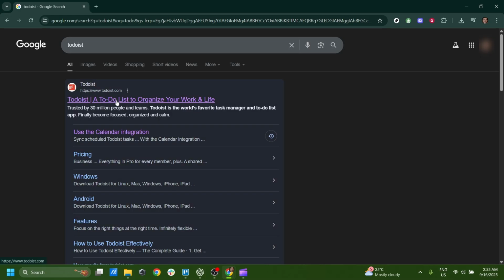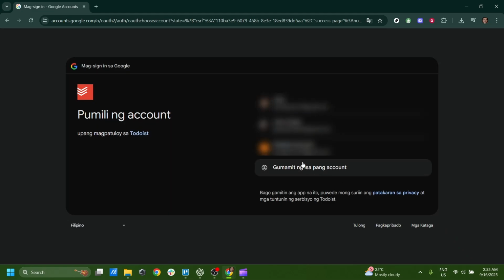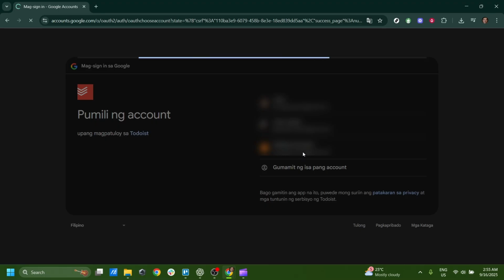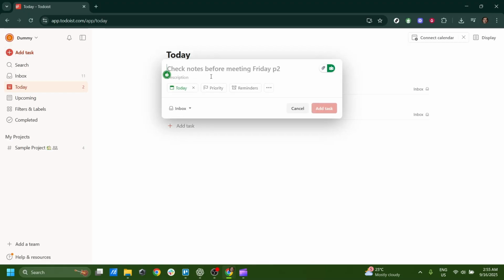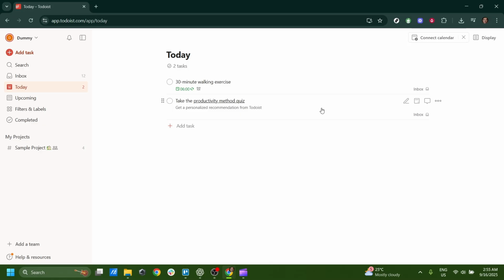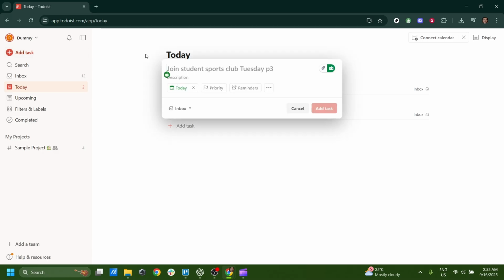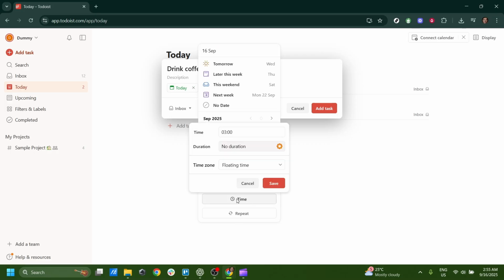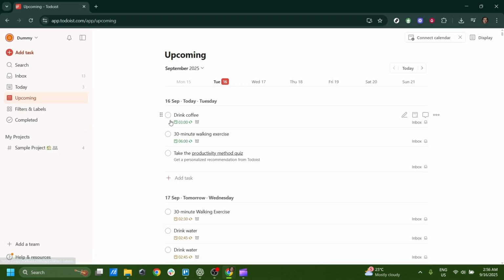How to Make Daily Tasks on Todoist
Description:
Want to build a consistent daily routine with Todoist? In this quick tutorial, I’ll show you step by step how to create daily tasks in Todoist so you can stay organized and productive every single day.

With recurring tasks, Todoist makes it easy to set reminders, manage priorities, and build habits that stick. Perfect for work, school, or personal goals.

📌 What you’ll learn in this video:

How to create daily recurring tasks in Todoist

Setting due dates and reminders for tasks

Tips for managing and tracking your daily to-dos